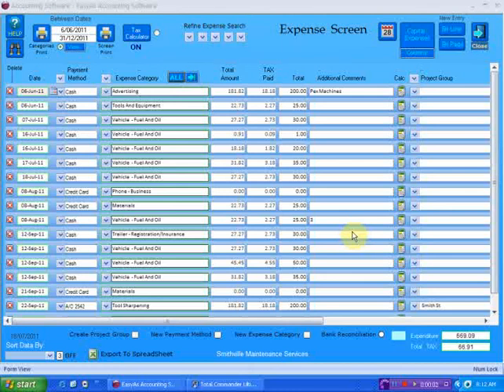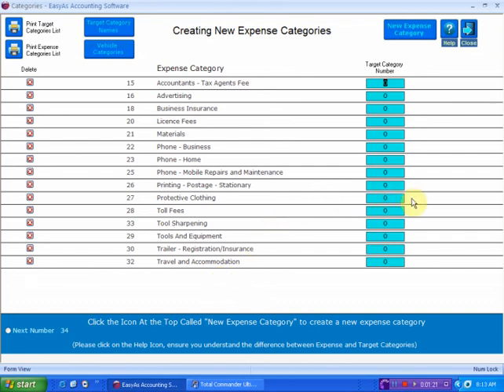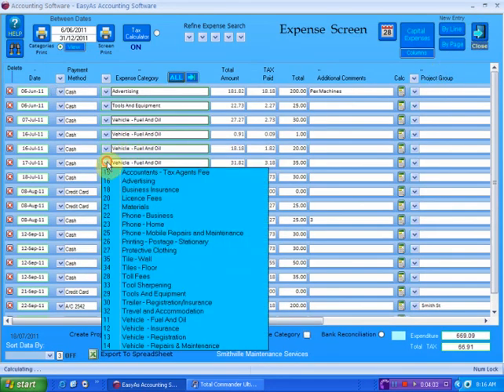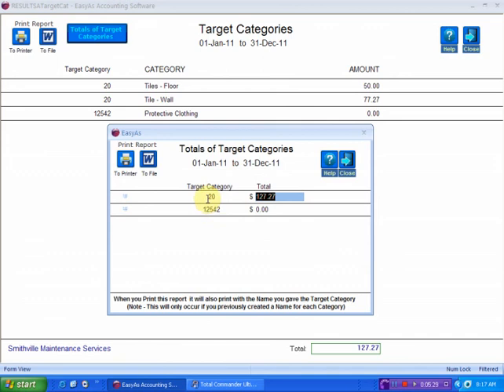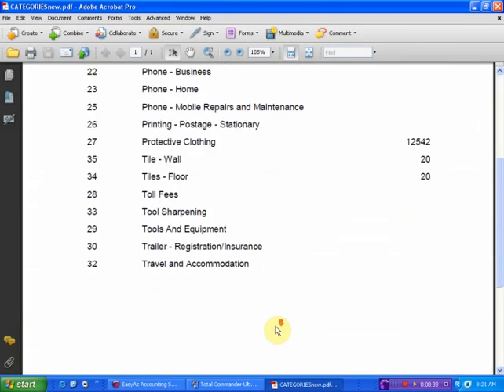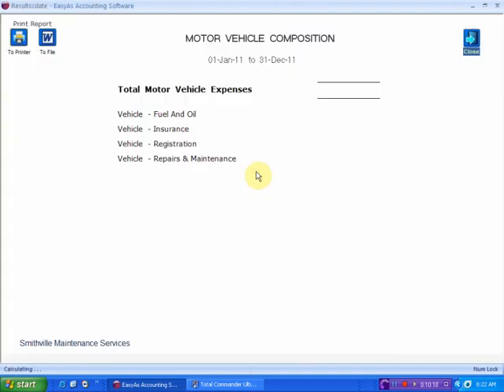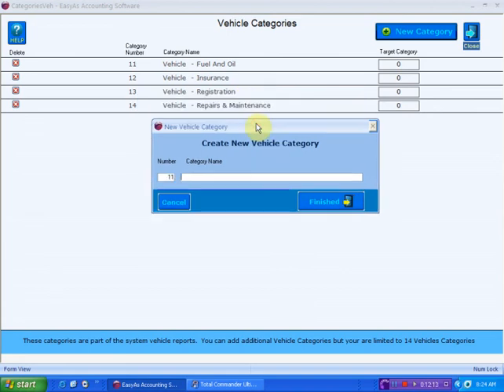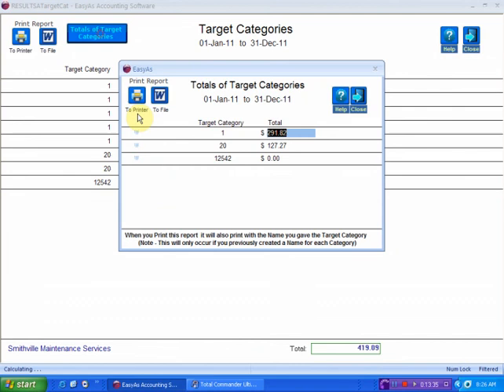Business Expenses -- Recording your Small Business expenses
Recording Business Expenses to enable you to claim a deductions, find out how to record your business expenses easily